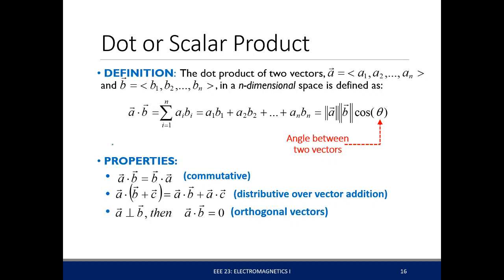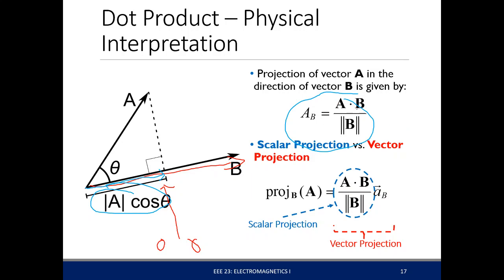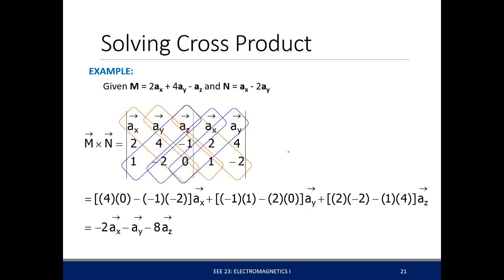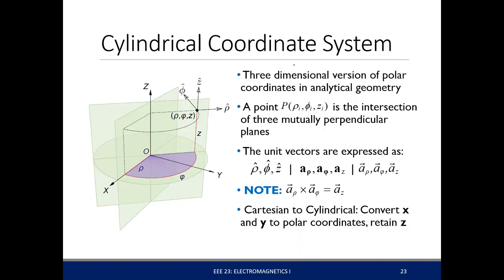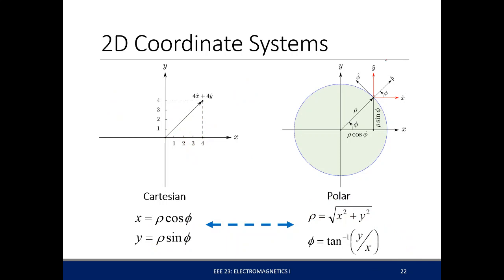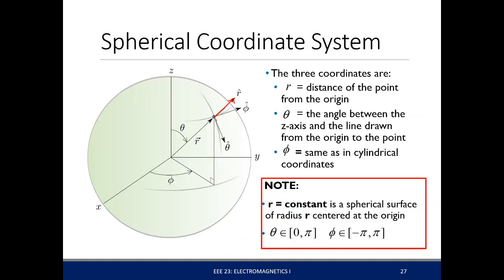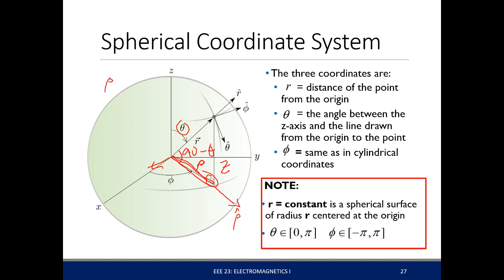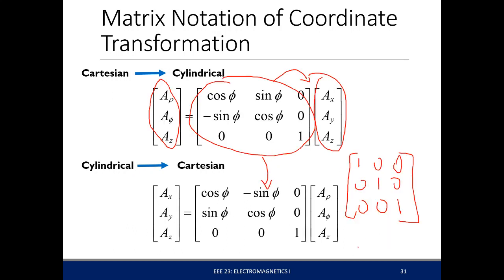Electromagnetics - Coordinate Systems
Vector Analysis
-Coordinate System